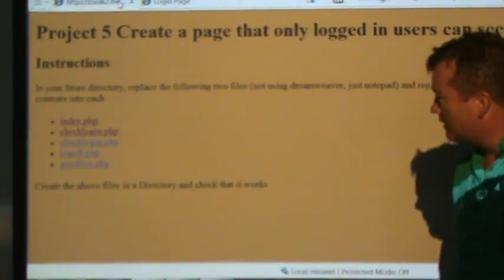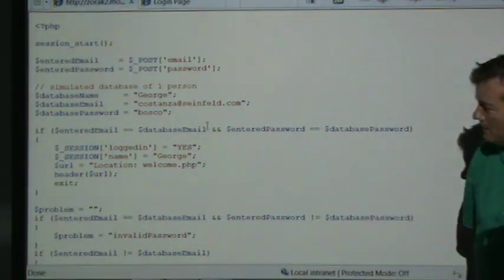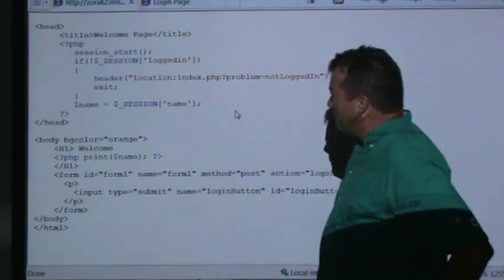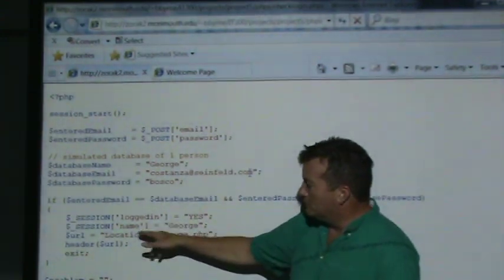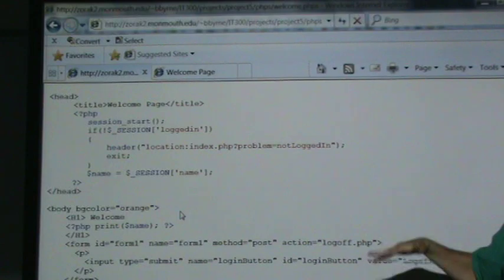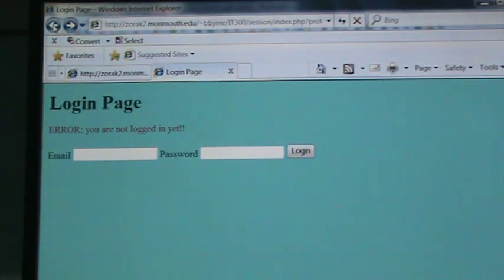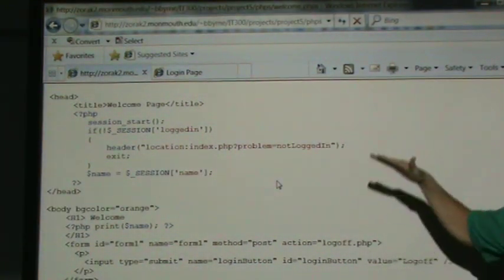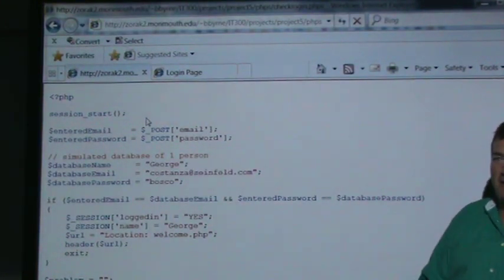PHP Login Sessions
Web Programming 5.1 - PHP login sessions